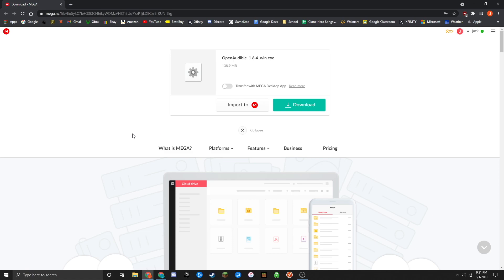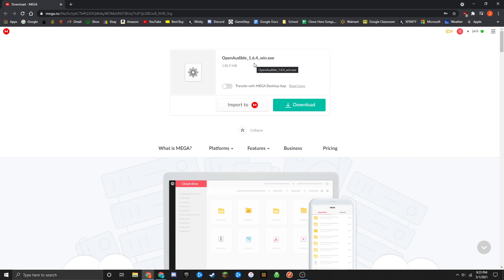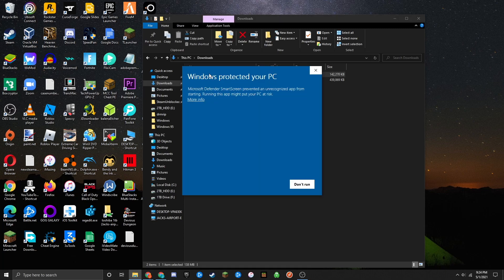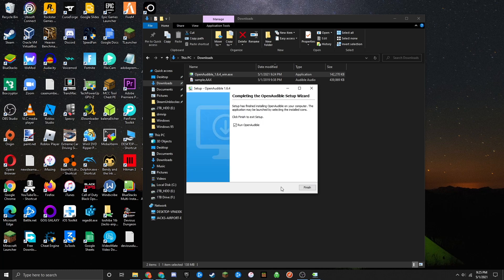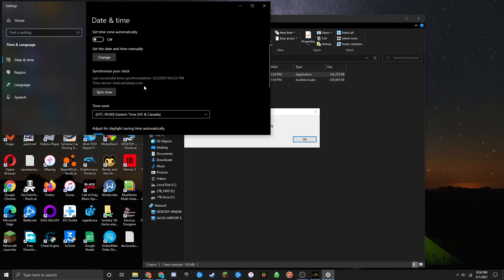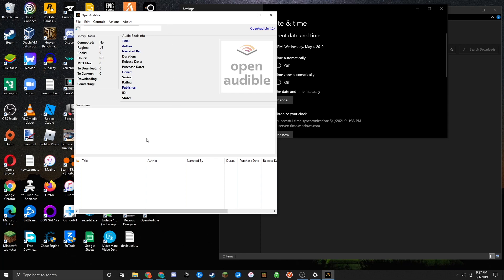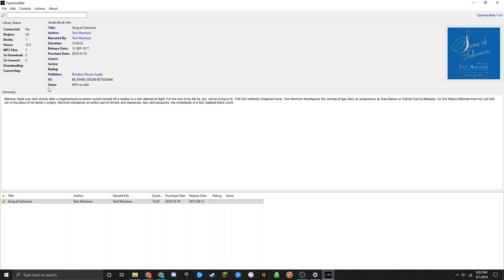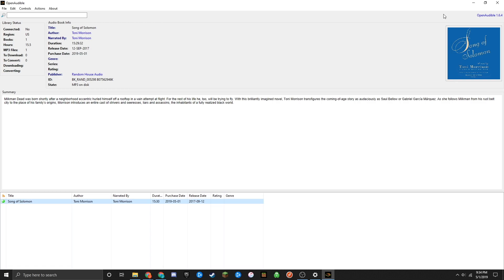How to Convert AAX & AA files to MP3 | OpenAudible 1.6.4 | 2021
Today I will be showing you all how to convert AAX and AA Audible files to MP3 format. All you need for this video is OpenAudible 1.6.4 and to set the date on your PC to May, 1, 2019. The reason for setting the date back is because OpenAudible was once a freeware program (version 1.6.4 and bellow) but after 1.6.4 they made it into a program you have to pay for. They wanted people to upgrade so they set a date that 1.6.4 would stop working, which is after may of 2019.

Steps:

1. Download and Install  from Mega. The link is above.

2. Change the date on your computer to may 2019.

3. Open OpenAudible and import your aax or aa file into it from the file button in the top left.

4. Right-click on the aax/aa file in the bottom of the program and click on convert to mp3.

5. Once the file is converted, once again right-click on the aax/aa file and click on open file location or open mp3 location.

6. Your file is now converted

Leave and questions/comments/recommendations down bellow.

Time Stamps
0:00 Introduction
0:32 Download
0:54 Installation
1:35 Changing the Date
2:22 Conversion
3:20 Outro